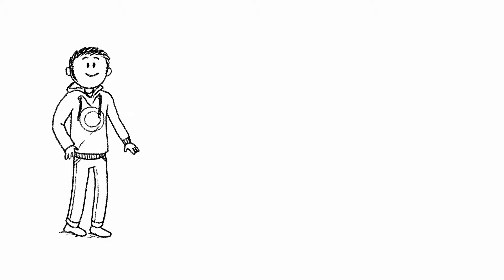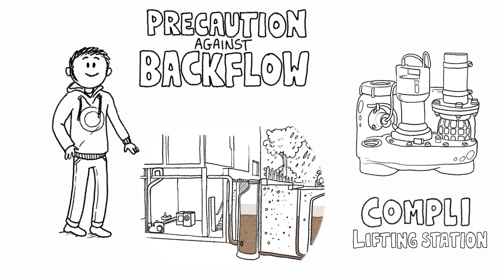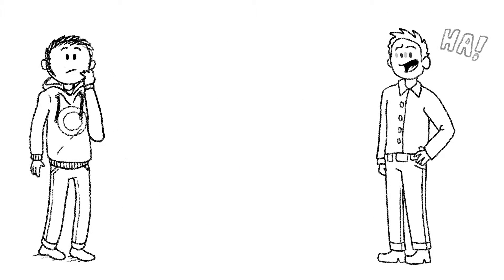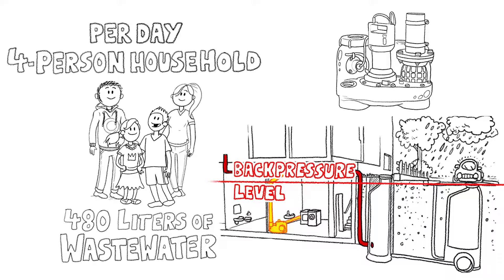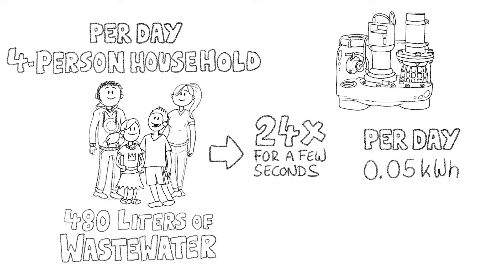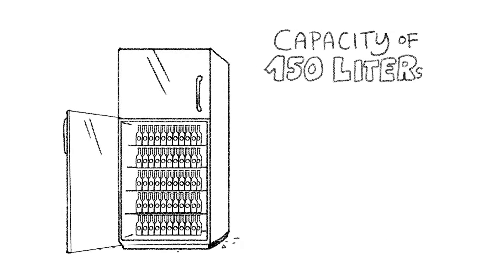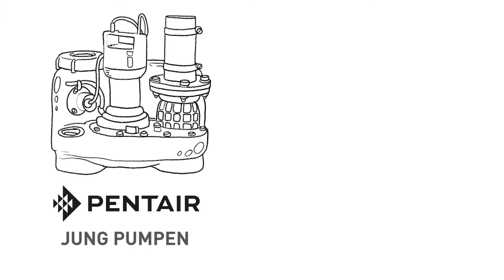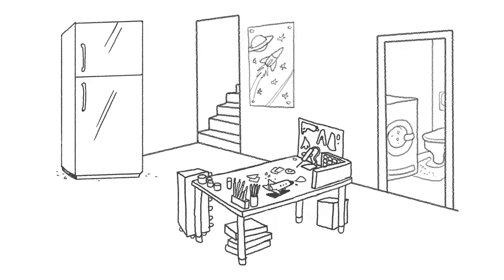Explanatory video - Energy use of wastewater lifting stations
Flooded basement and destroyed cellar apartments are almost daily to see in newspapers or other news articles. A sewage lifting system, which reliably prevents backflow flooding from the sewer, would avoid flood damages in most of the cases.

However, many homeowners prefer to use simple backflow flaps, because they are quickly to install and they think that sewage pumps will cause supposed high energy consumption. But the latter is a prejudice that can easily be disproved.

Marc explains to his neighbors Franz in this explanatory video how a lifting system works and that this causes only very low energy costs.

More to sewage lifting stations of Pentair Jung Pumpen you find

Jung Pumpen GmbH ► Industriestr. 4-6, D-33803 Steinhagen ✓